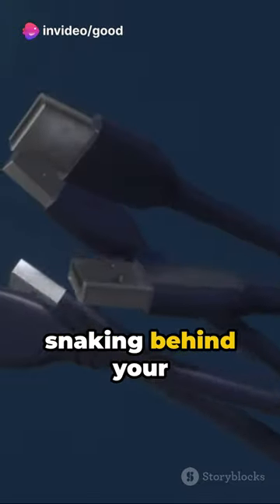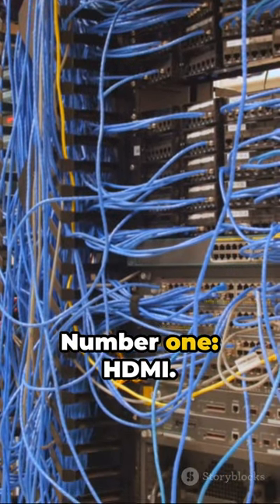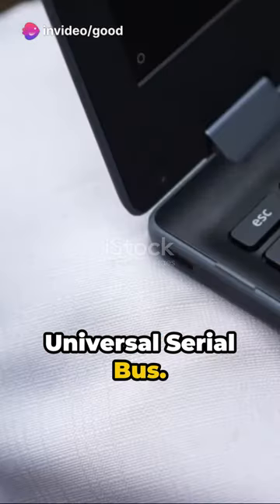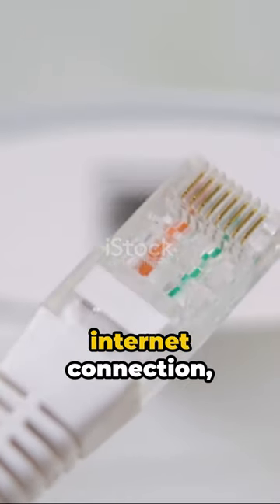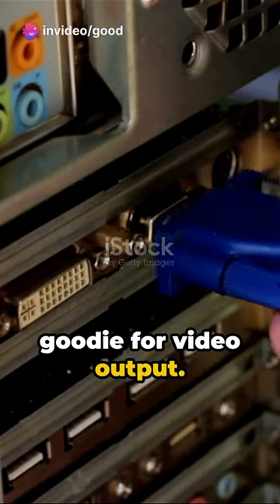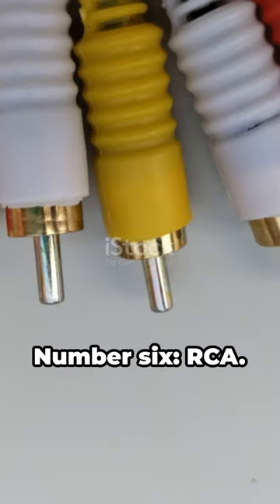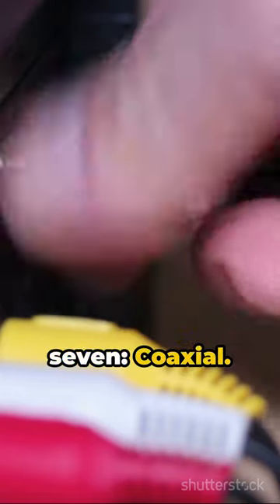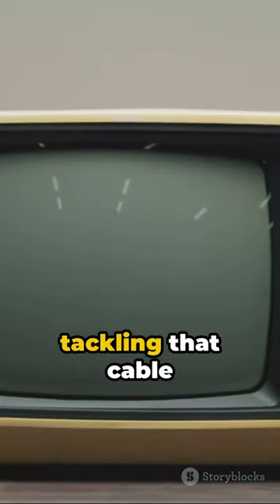Top 7 cables